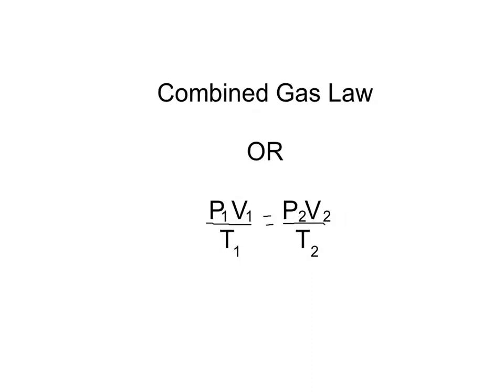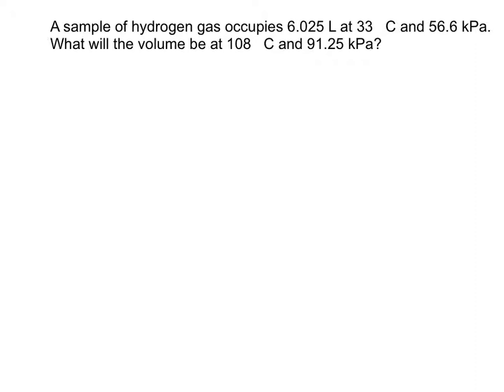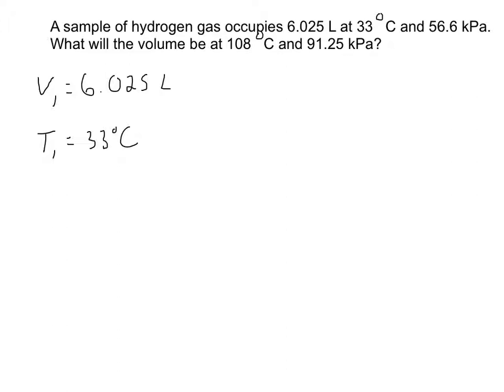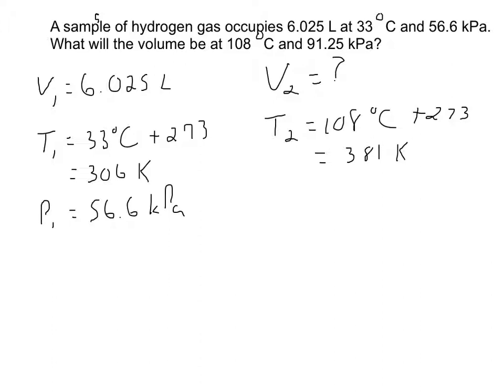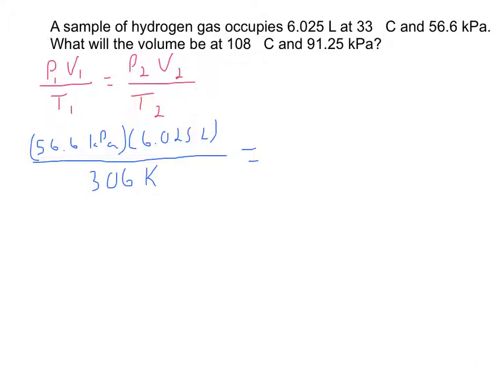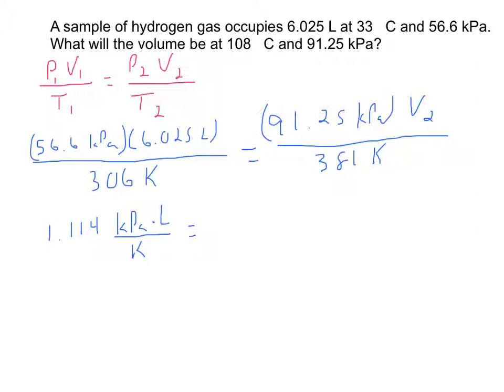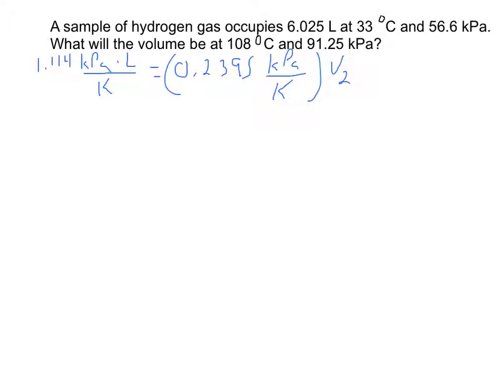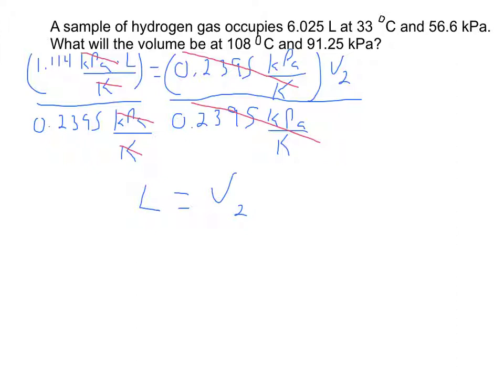Combined Gas Law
A sample combined gas law problem from Mr. Guthrie's chemistry class.